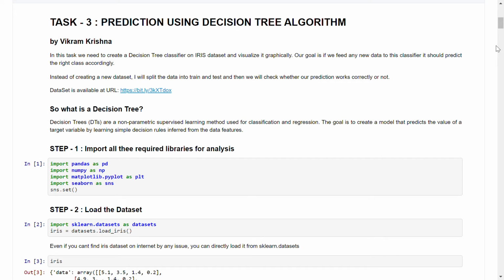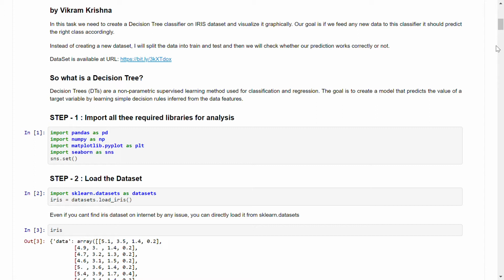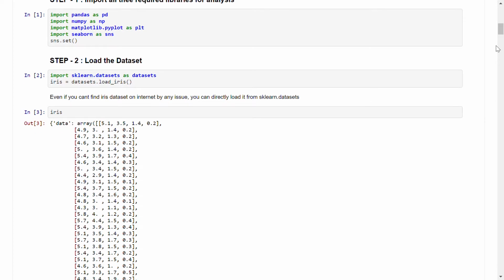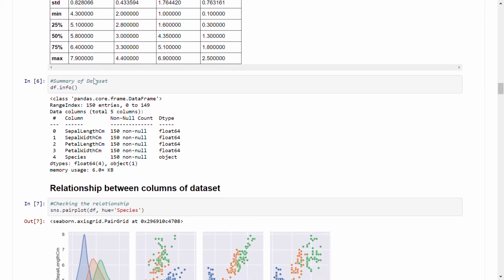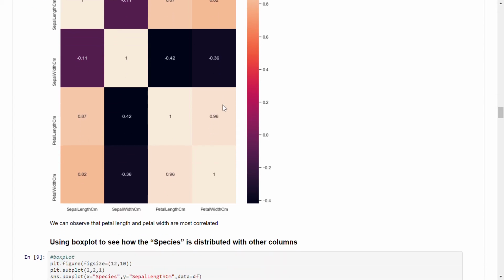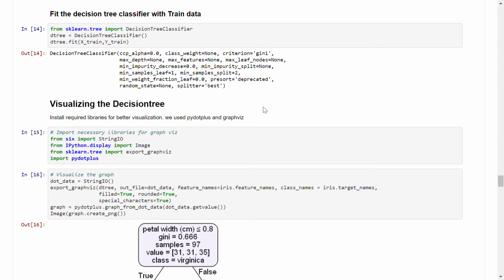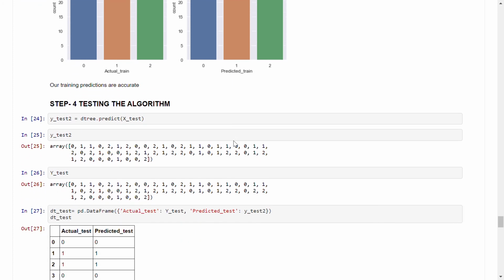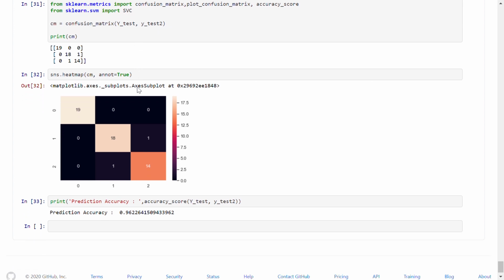Task-3 : Decision Tree Classifier On Iris Dataset